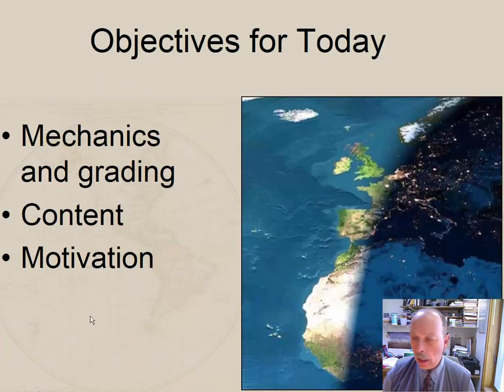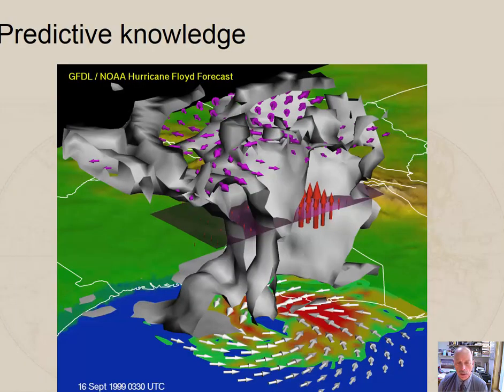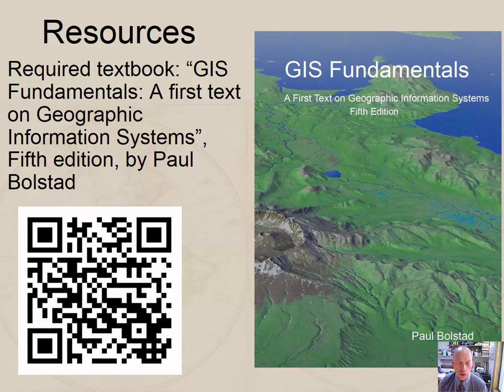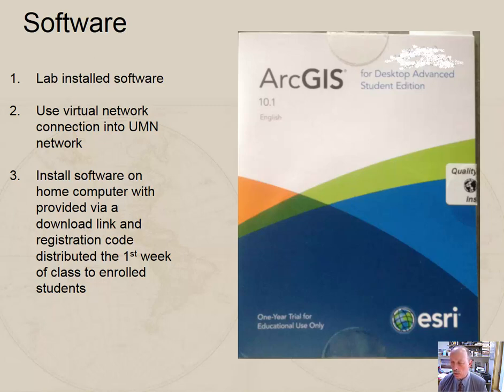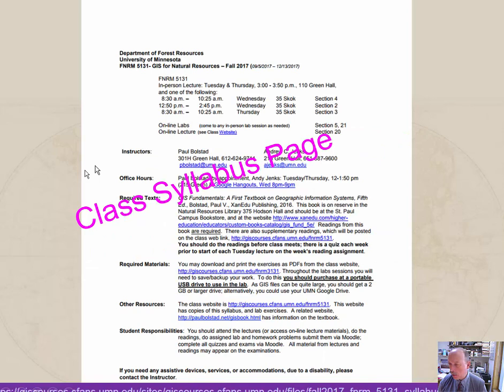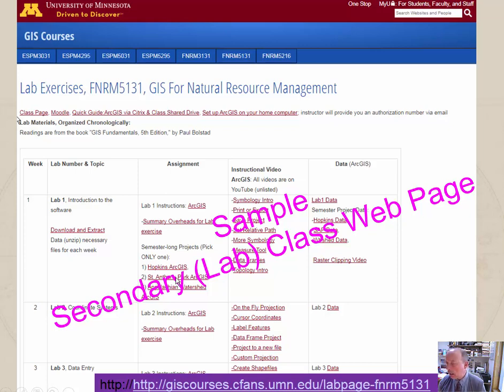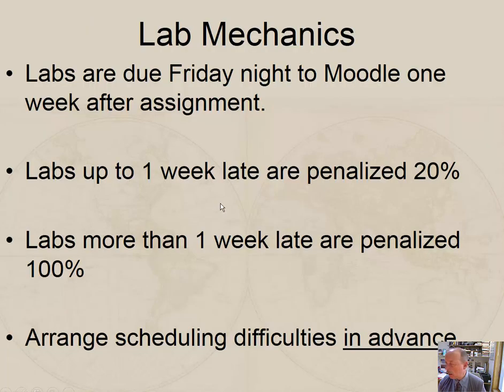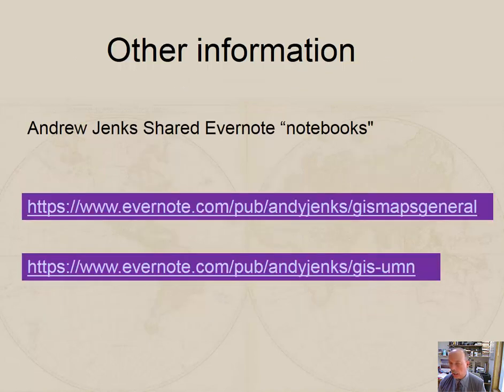Fall2017_FNRM5131_Introduction to GIS for Natural Resources - University of Minnesota